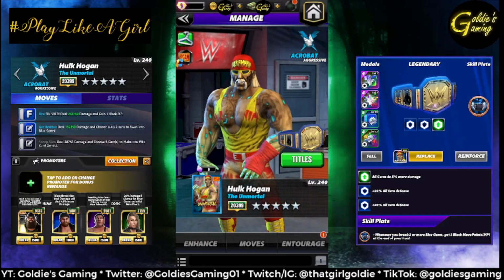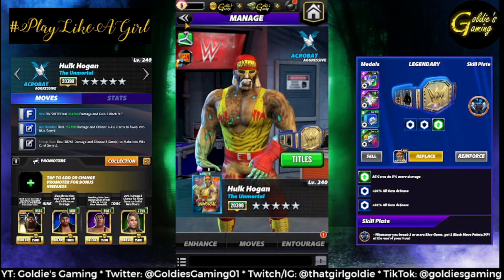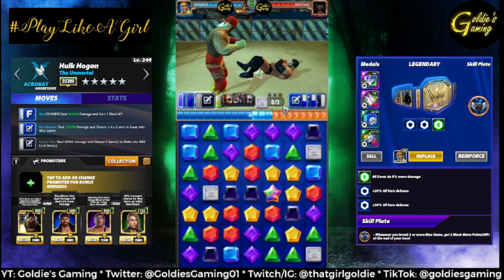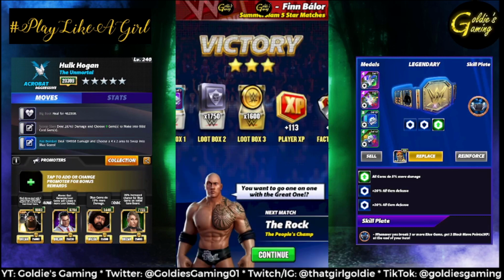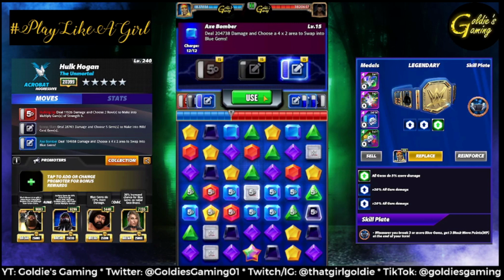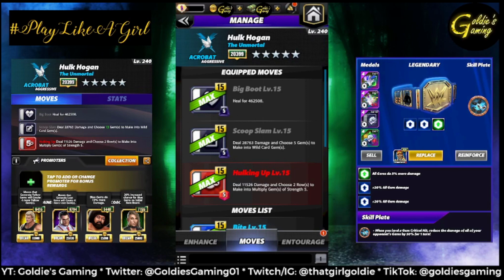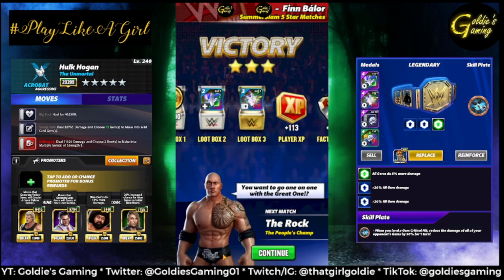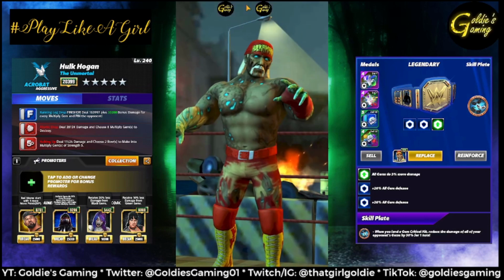Hulk Hogan "The Unmortal" 5ss Gameplay - WWE Champions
⭐️OFFICIAL WWE Champions content creator. mWo for life.